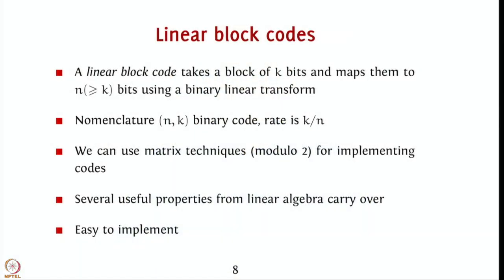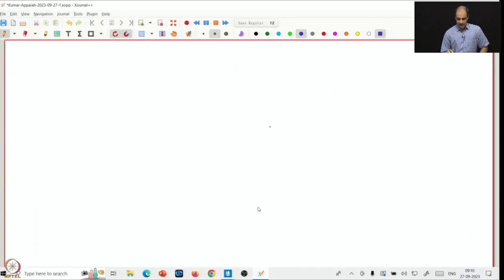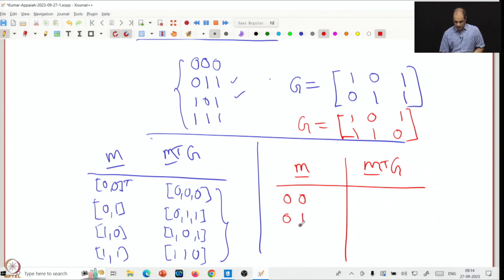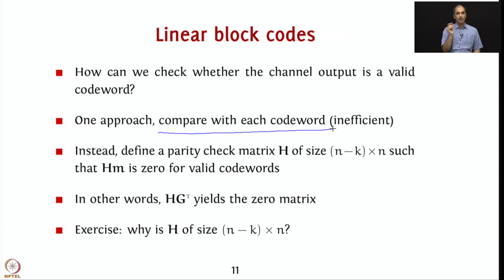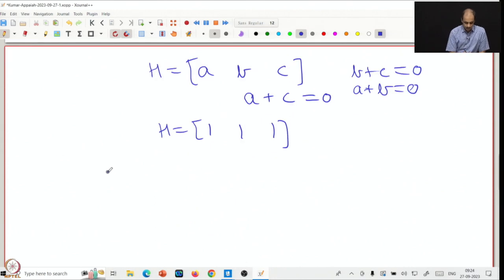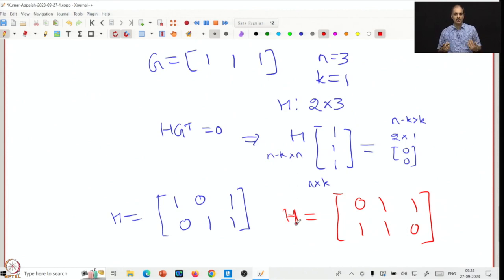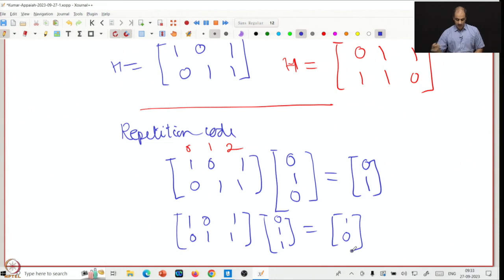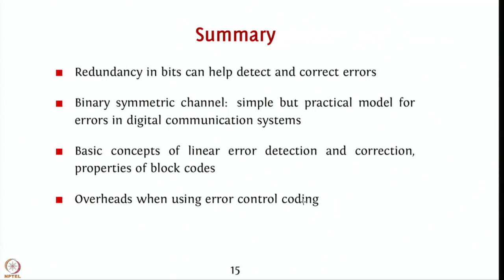Week 11: Lecture 54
Week 11: Lecture 54: Error control coding: Linear block codes